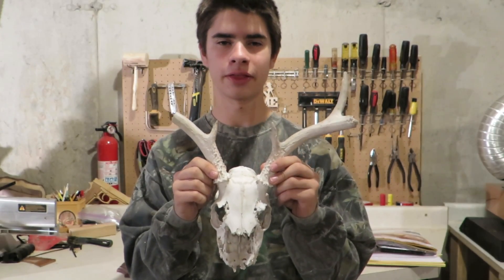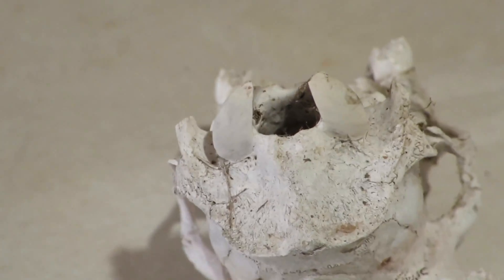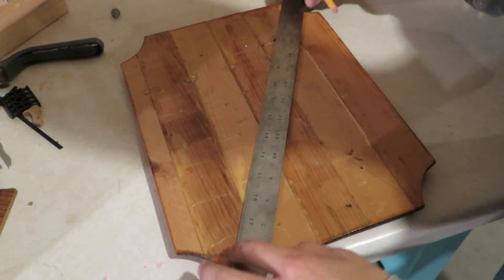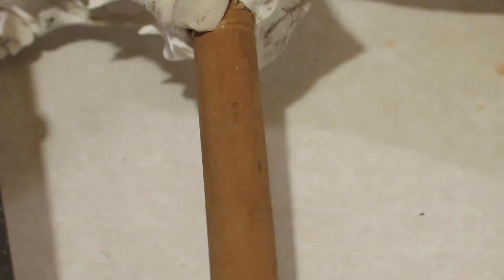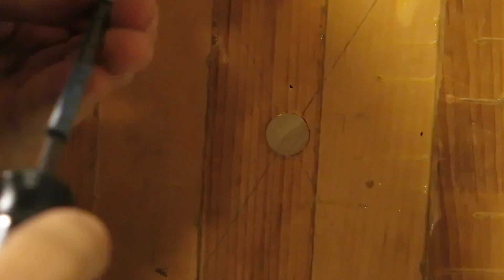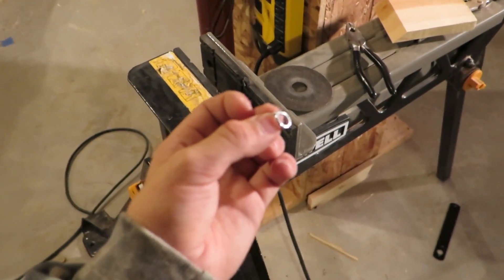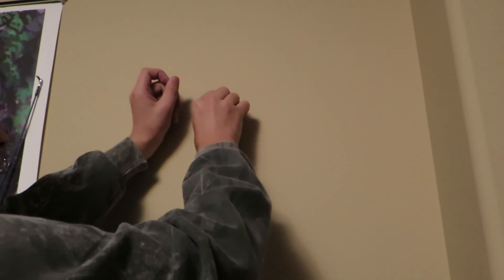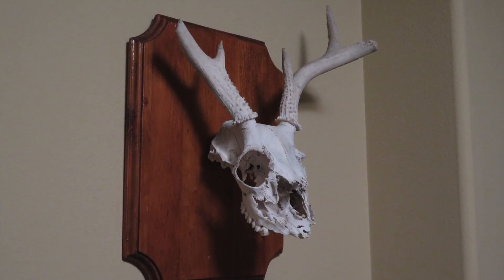How to mount a deer skull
This project shows an easy way to mount a deer scull.  This scull was found in South Dakota on one of my first boy scout trips.  It was soaked in bleach and was mounted on one of my grandfather's scrap plaques he gave me.

Jon's Woodwork 2015